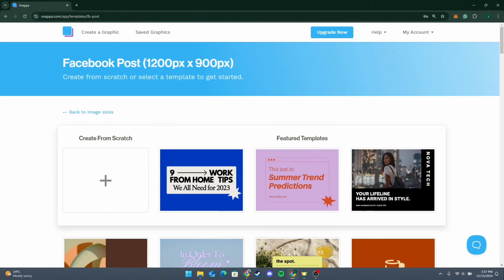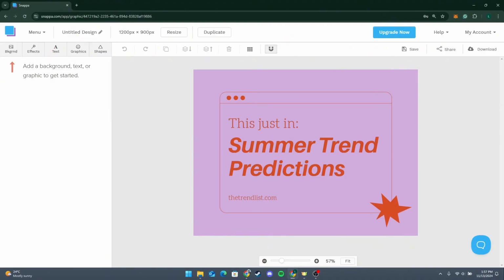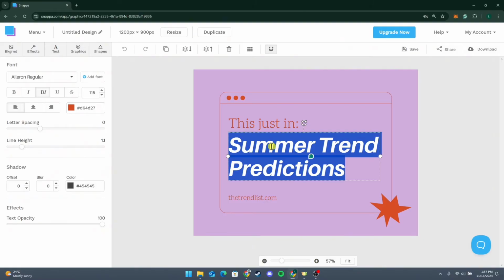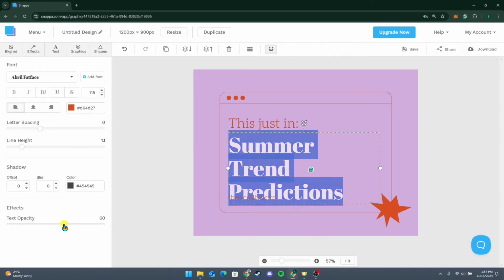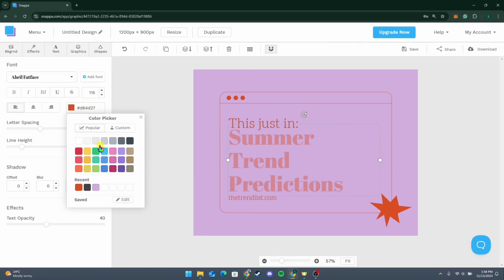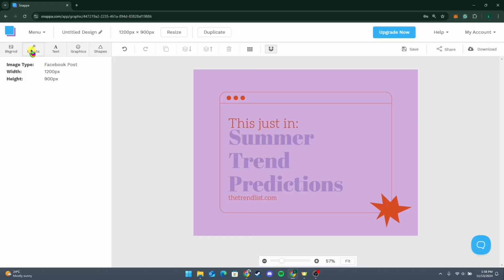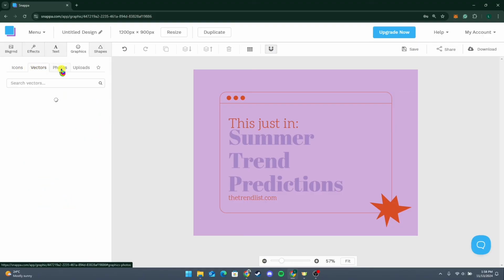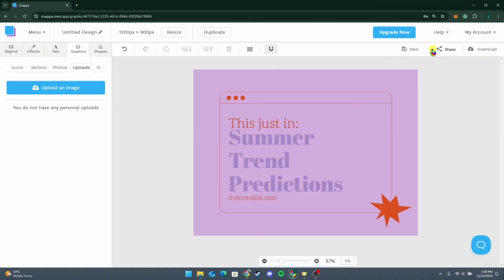How to Design Social Media Graphics with Snappa 2024?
Want to create eye-catching social media graphics in minutes? 🎨✨ This tutorial will teach you how to design stunning graphics for platforms like Instagram, Facebook, Twitter, and more using Snappa. No design experience required—Snappa makes it easy and fun!